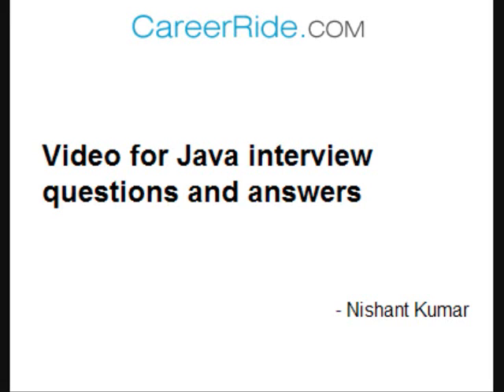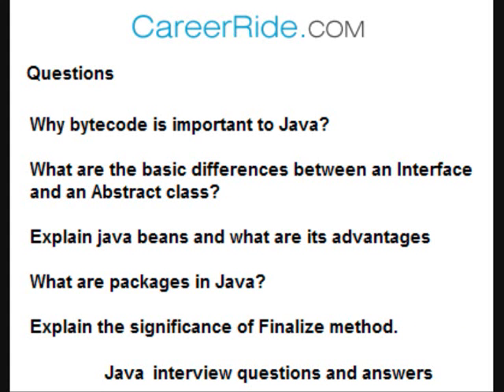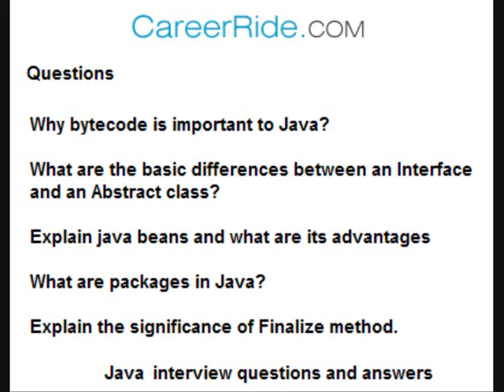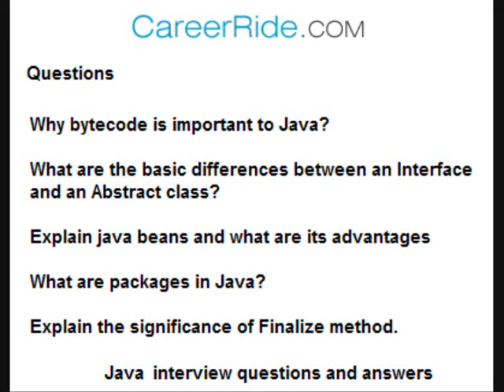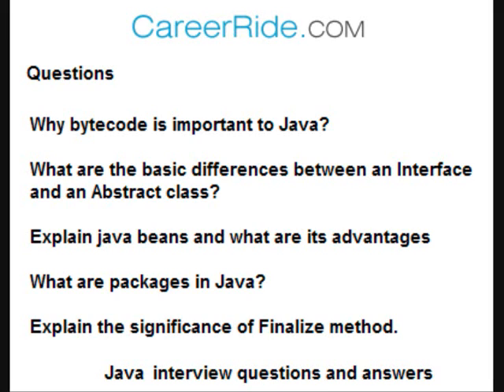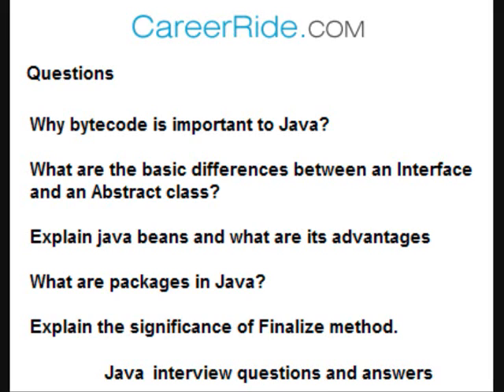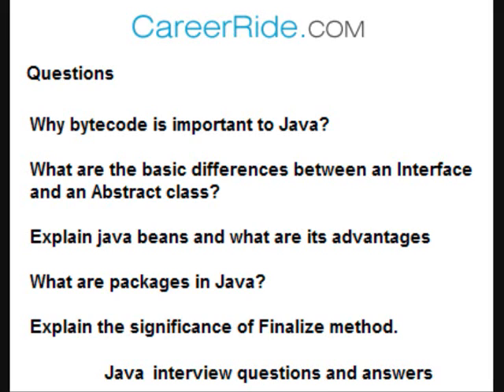Java interview questions and answers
Java interview questions and answers - most frequently asked java interview questions and answers